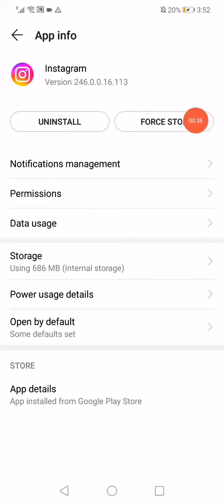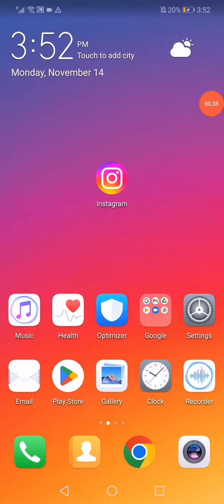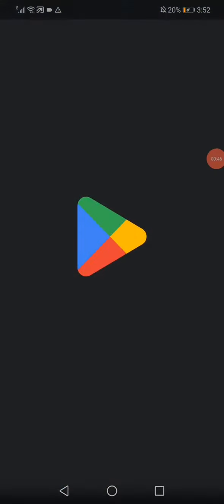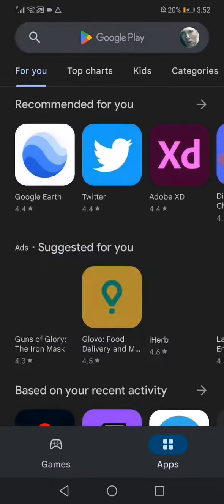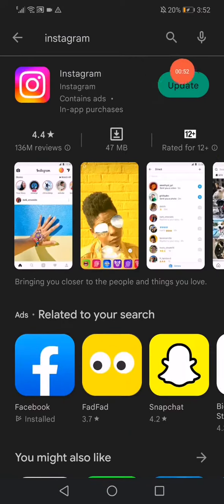How to Fix Instagram Comments Not Showing on Any Android Phone